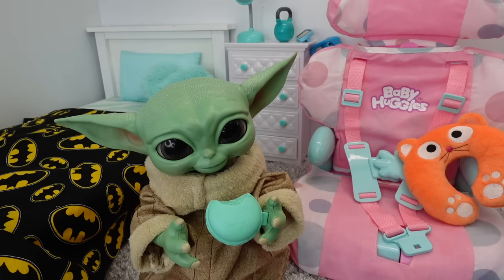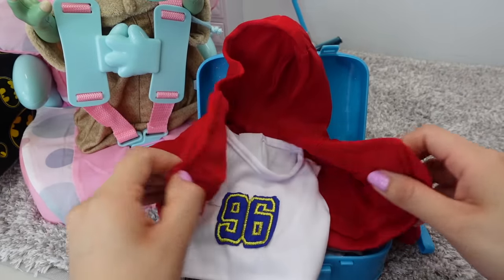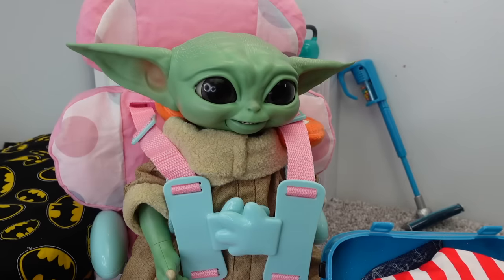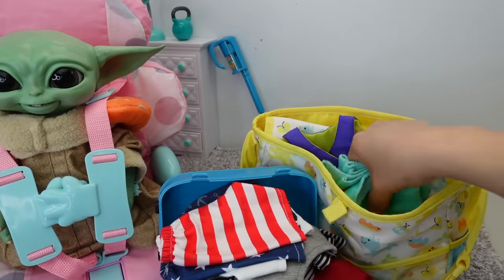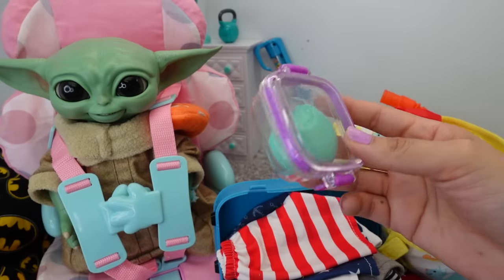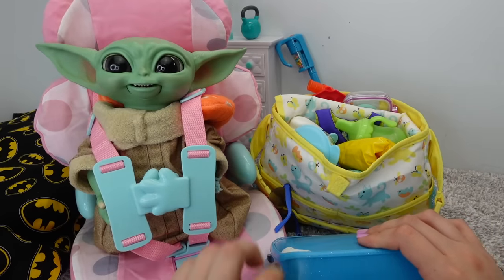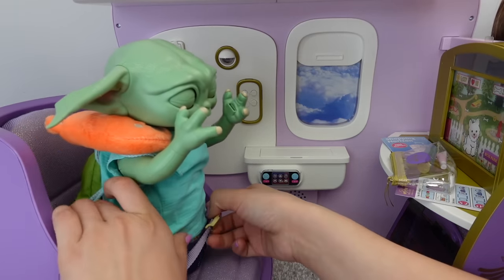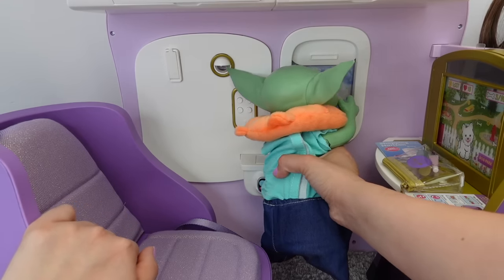Baby Yoda Packing Suitcase for Vacation ✈️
Baby Yoda Galactic Snackin Grogu Packing for Vacation Star Wars baby Yoda doll packing Suitcase and travel bag for vacation Airplane travel routine